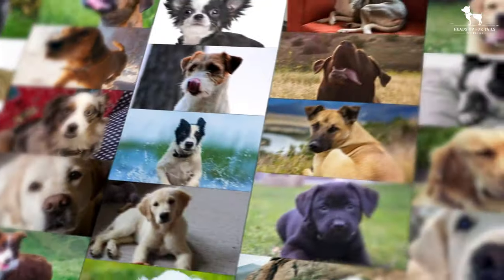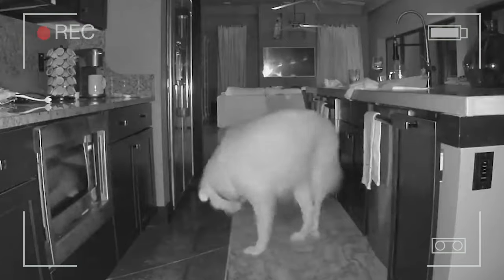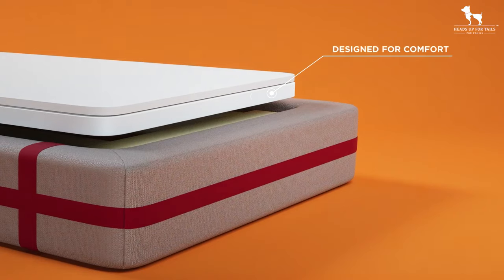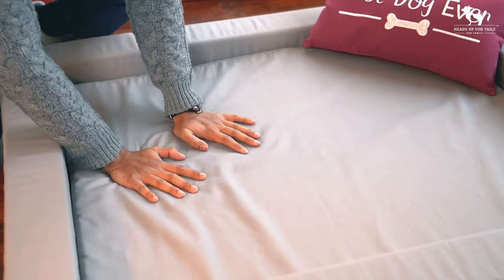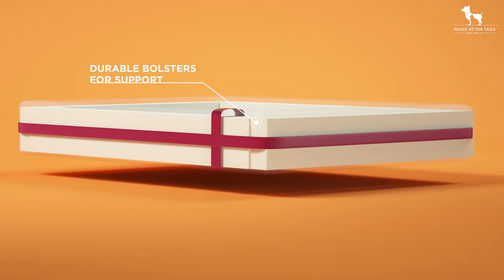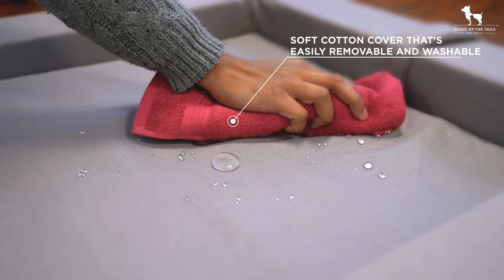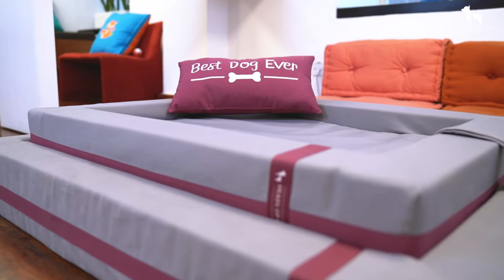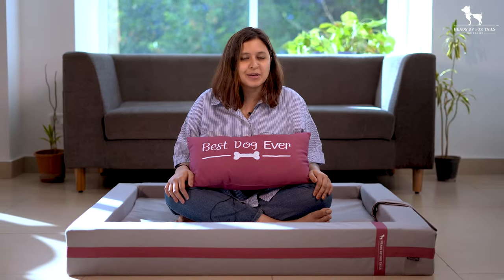HUFT Royal Snooze Bed | Engineered for maximum comfort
Are you one of those pet parents who are tired of looking for the perfect pet bed which is designed keeping in mind the comfort of your pet? Your search ends here, we bring to you the most comfortable dog bed ever; The HUFT Royal Snooze bed.
We wanted to give the “Rulers of our heart” a bed that suits their persona & their needs, and so we engineered the HUFT Royal Snooze bed. It’s the pinnacle of comfort & luxury for your doggo, made from 100% cotton, cooling gel & memory foam, the bed adjusts to your dog & not the other way around (which happens in most cases). Here’s more on what makes the HUFT Royal Snooze bed the perfect choice for your royally pampered doggo-

 Key features:
- Automatic temperature-controlled surface
- Firm, sturdy & comfortable
- High raised edges for resting head
- Comes with a pillow
- Anti-skid base
- Optimum lumbar support
- Adjusts to the dog’s body shape
- Scientifically designed to maintain good bone & joint health

What’s with all that waiting? Gift your dog the best sleeping experience ever!